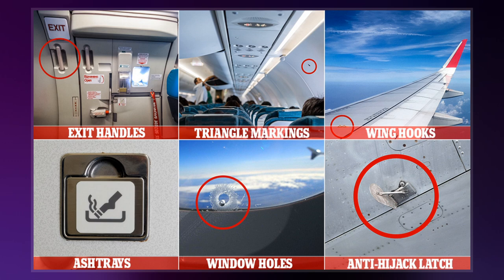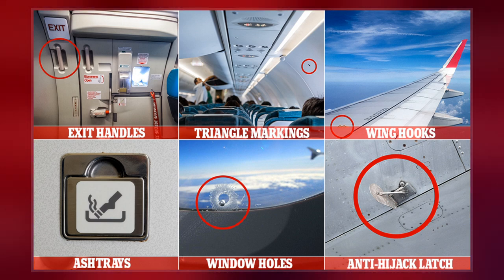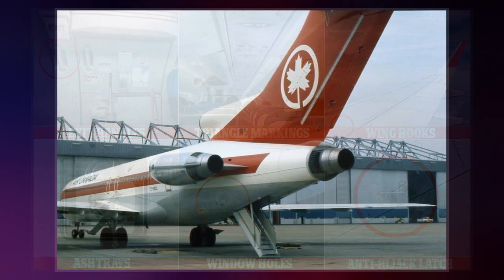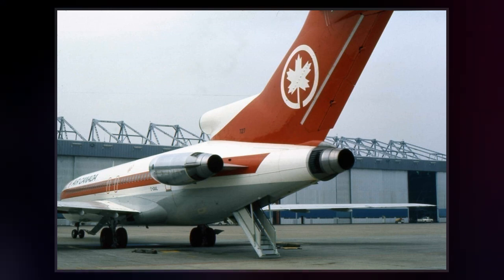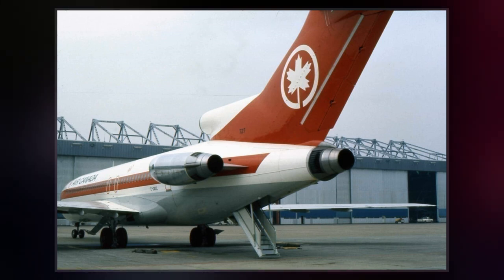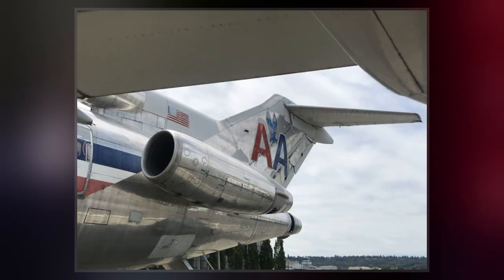Cooper Vane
A Cooper vane  is a mechanical aerodynamic wedge that prevents the ventral airstair of an aircraft from being lowered in flight. In the United States, following three hijackings in 1972, the Federal Aviation Administration ordered that Boeing 727 aircraft be fitted with Cooper vanes. The device was named for an unidentified airplane hijacker dubbed D. B. Cooper, who used the rear stairway to exit a Boeing 727 in flight and make his escape via parachute.